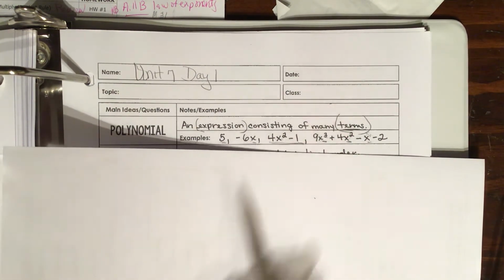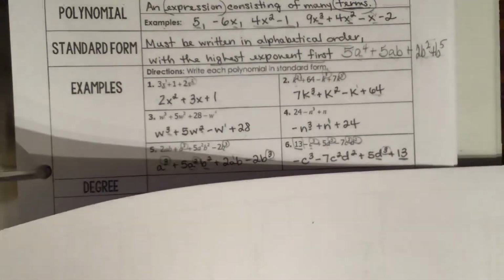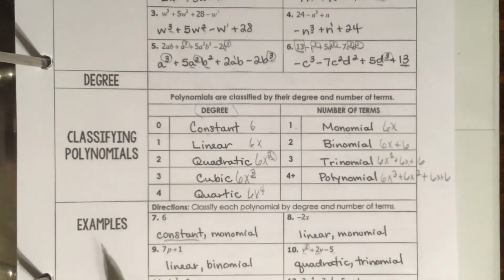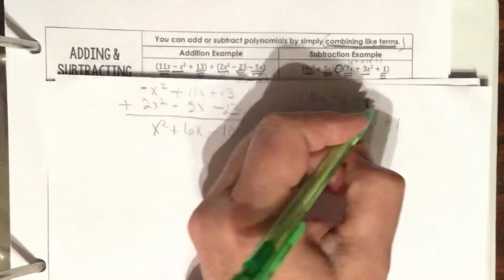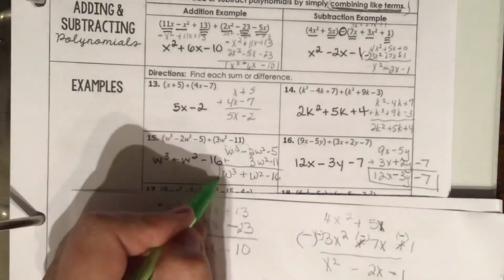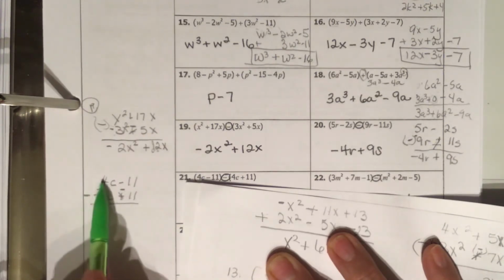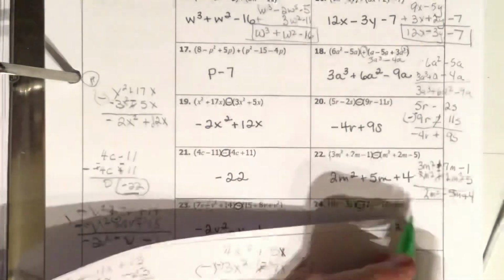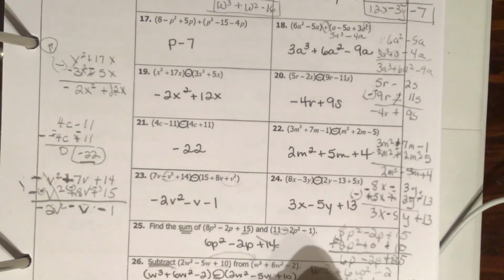Unit 7 Day 1 adding and subtracting polynomials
Entire lesson